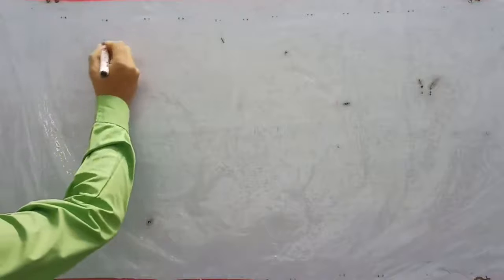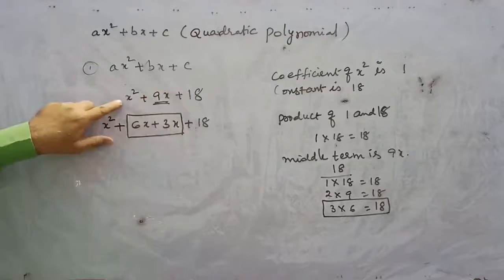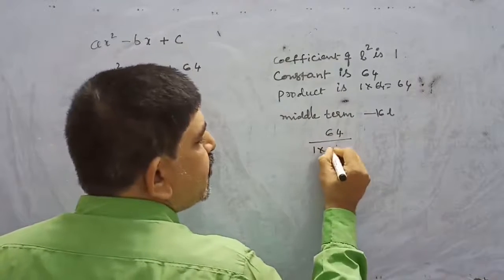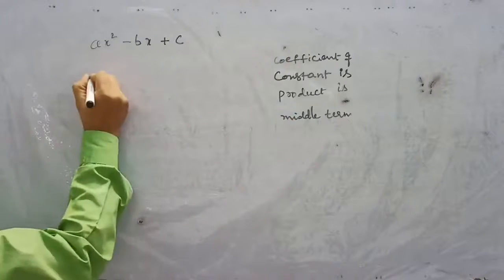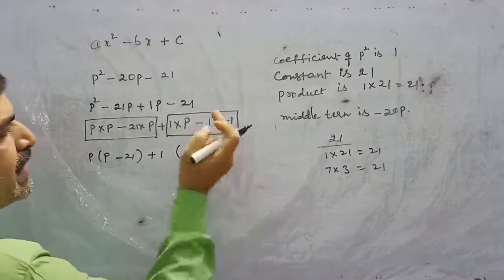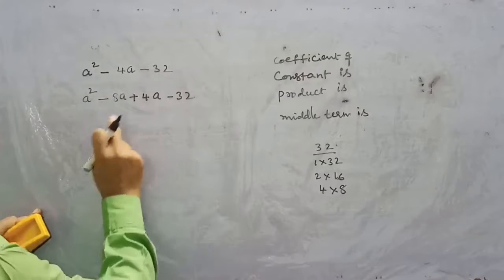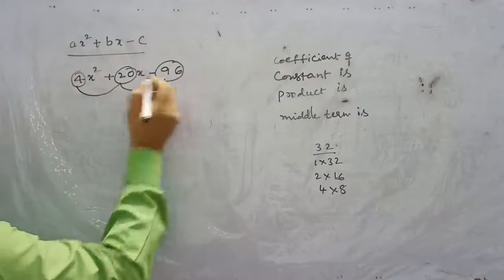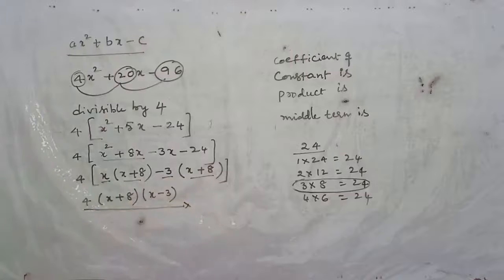MORE ABOUT FACTORISING QUADRATIC POLYNOMIALS - CLASS 9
Hi friends, In this video I explained all about factorising the quadratic polynomial. This is a very important topic even in class 10. I hope that I made this concept very clear and easy to understand.